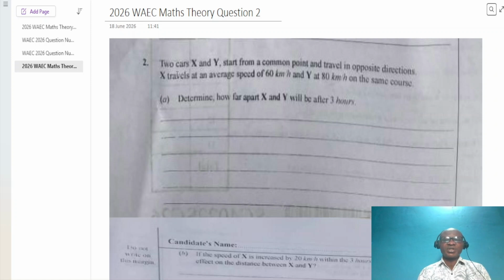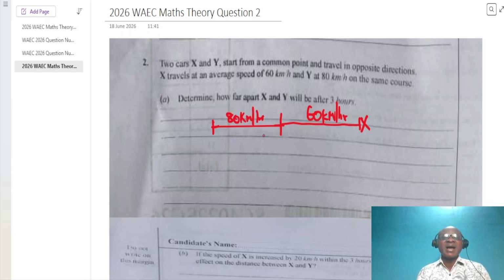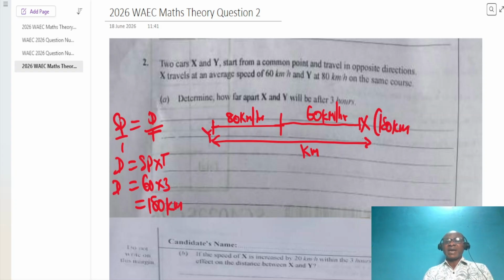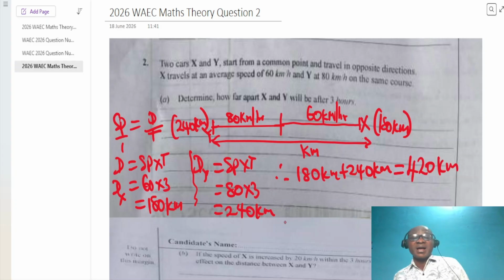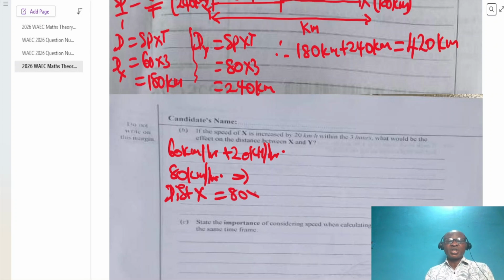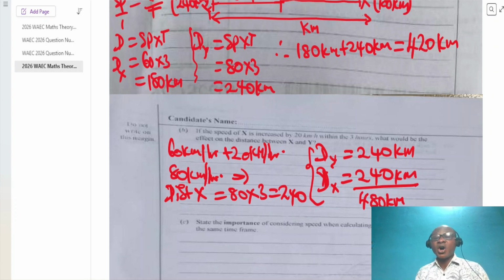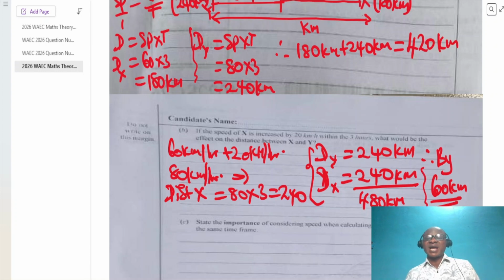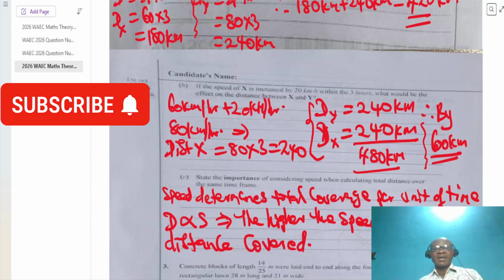Don't Lose 8 Marks! WAEC 2026 Maths Theory Q2 Step-by-Step Explanation 🎯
💥 Master WAEC 2026 Mathematics Theory Section A! In this video, we provide a complete, step-by-step explanation of past question number 2 so you don't lose 10 easy marks on exam day.

We break down a classic WAEC word problem involving distance, speed, time, and relative motion (Cars X and Y traveling in opposite directions). Follow along closely to see exactly how examiners award marks so you can secure a perfect score on your theory paper.

👇 What You Will Learn in This Video:

 - Question 2(a): Finding the distance between two objects moving in opposite directions.

- Question 2(b): Calculating the effect of a speed change on the total separation distance.

 - Question 2(c): Conceptual breakdown of why speed matters over a fixed time frame.

💡 Exam Tip: Always show your units (km, km/h, hours) and clear formulas (D = S x T) to claim full step marks from the WAEC examiner!